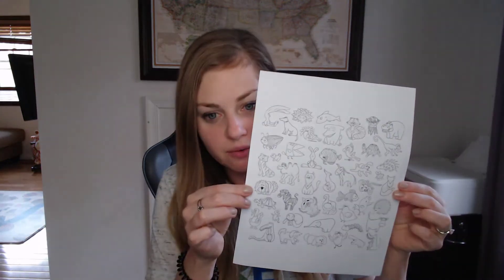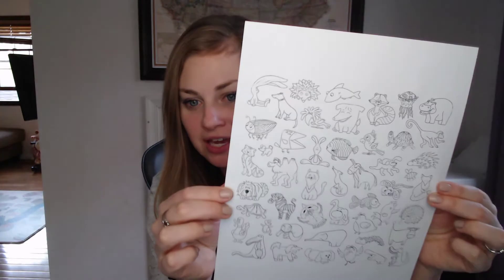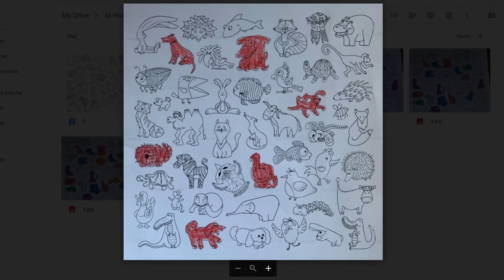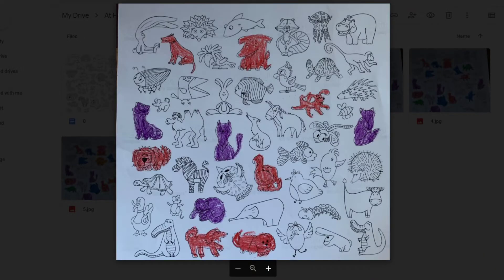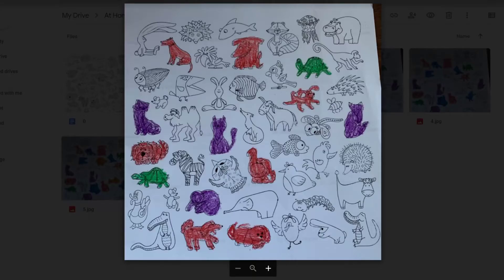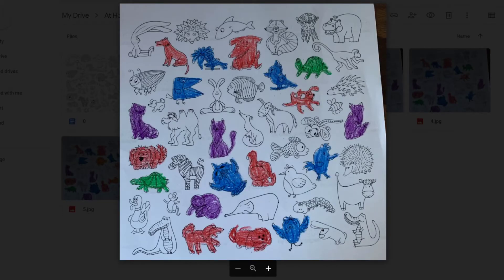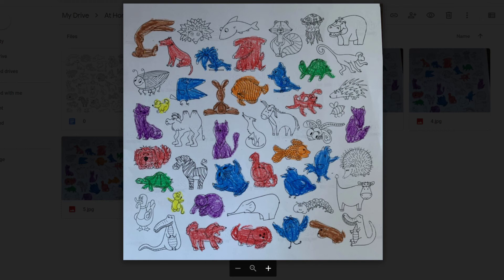What Can Be a Pet?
In this video, you can follow directions to color a page and talk about what animals can be pets. Use this page to talk to your child about categories of animals, such as pets, farm animals, zoo animals, and bugs.